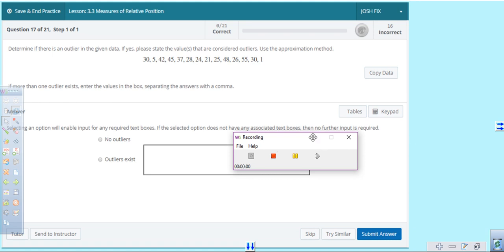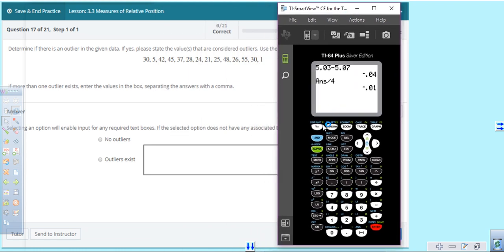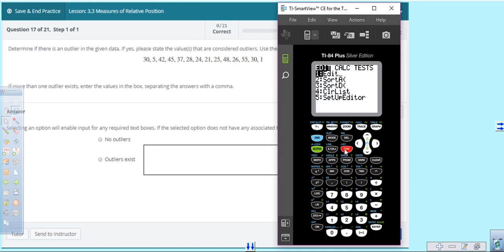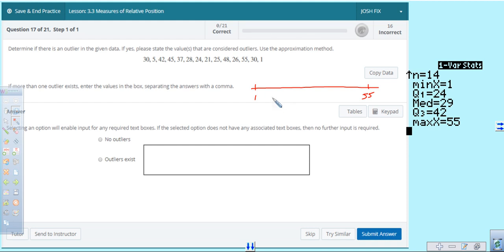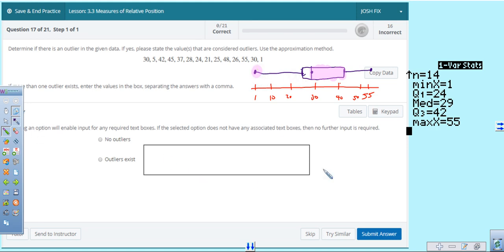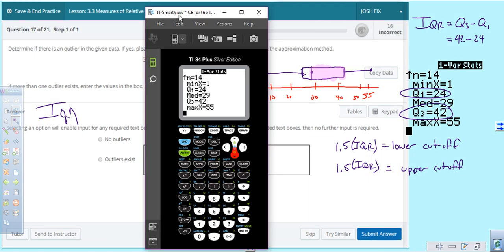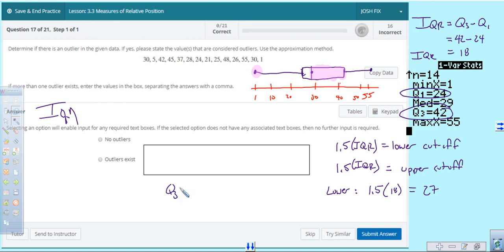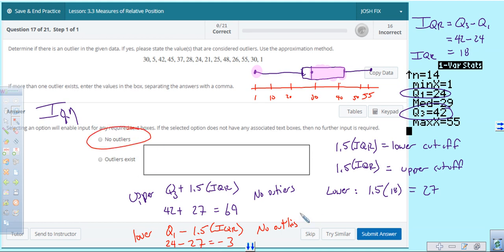Lesson 3.3 Outliers